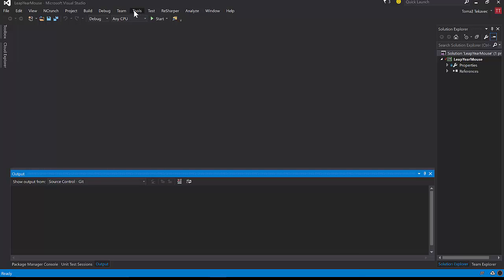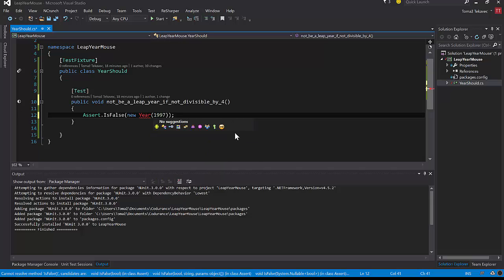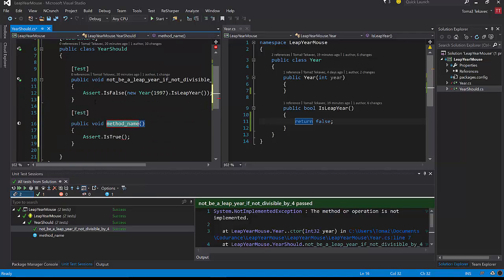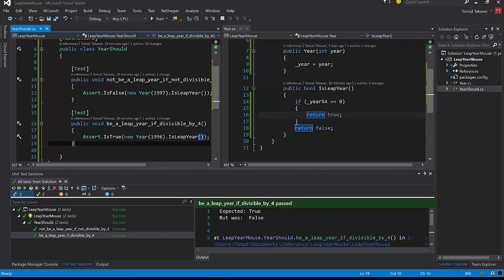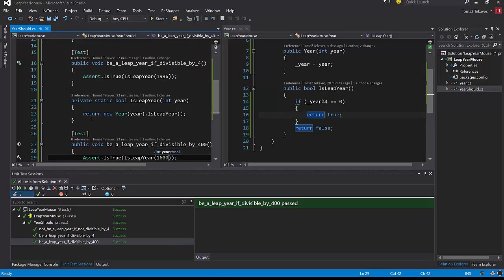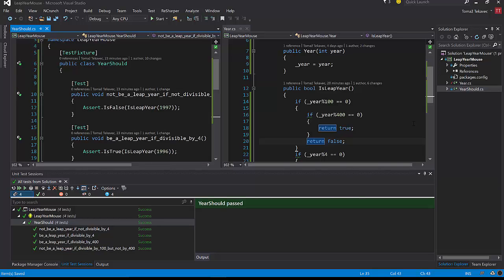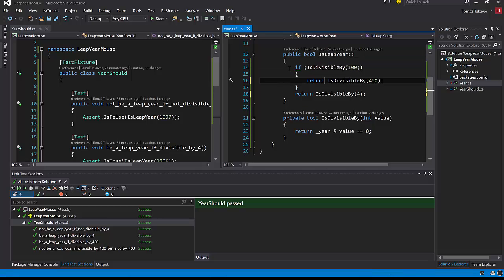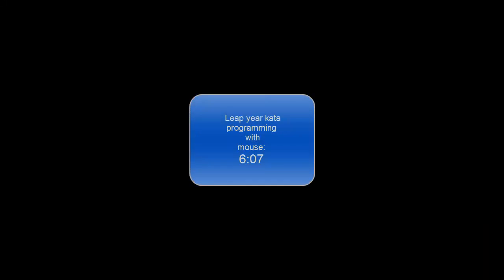Mouseless Programming Part I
This is the first video of the Mouseless Programming screencast. A simple leap year kata is performed, using TDD process, File and Live templates, and some automatic refactoring tools.
Both mouse and keyboard were used in this video.

This video is a part of blog post 'Mouseless Programming', published